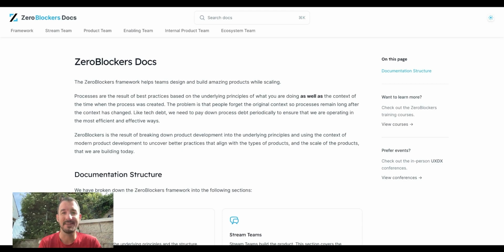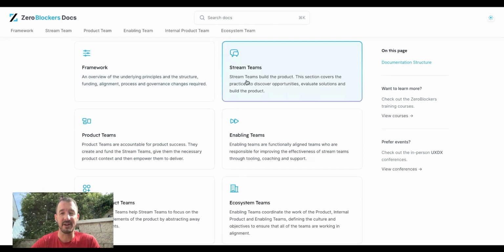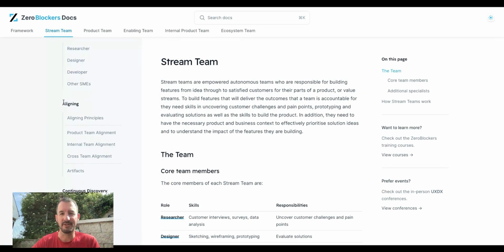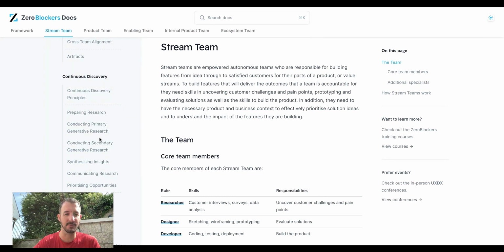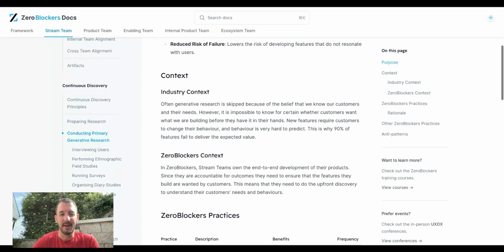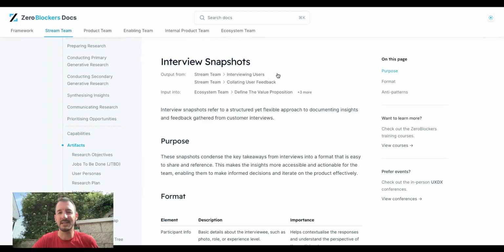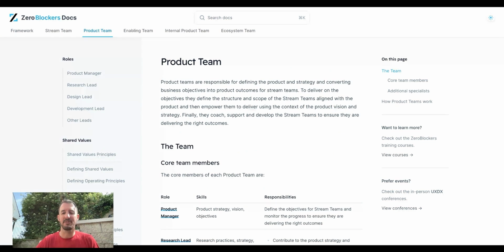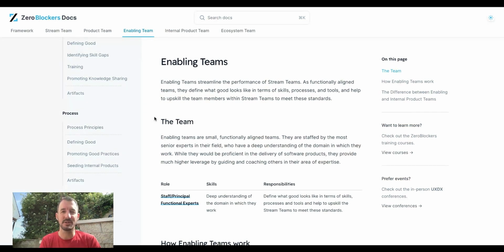ZeroBlockers Docs Structure Overview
ZeroBlockers helps companies maintain the speed and effectiveness of small teams, even as they scale.

This video gives an overview of how the ZeroBlockers docs are structured to help you navigate and get the most out of the documentation.